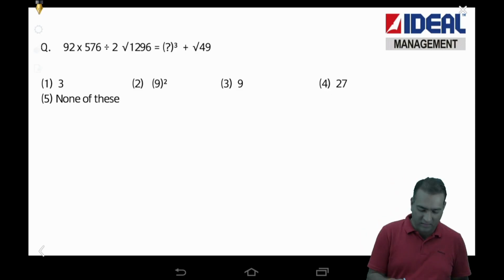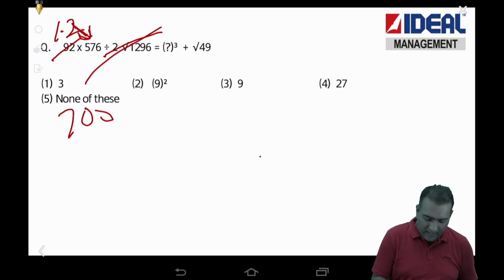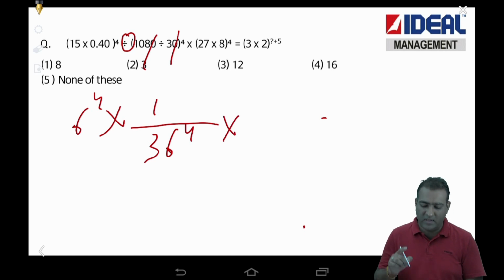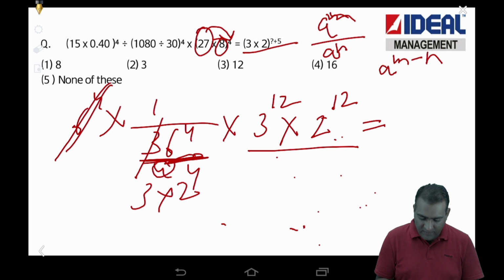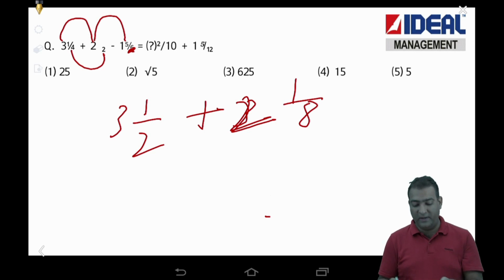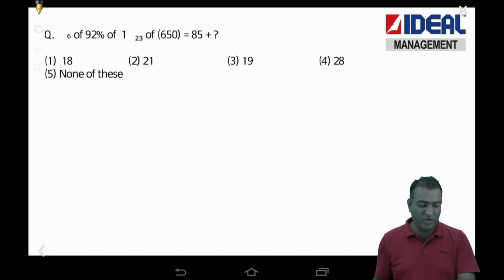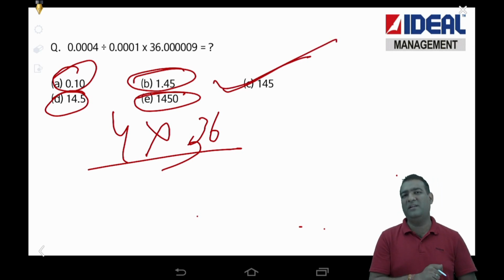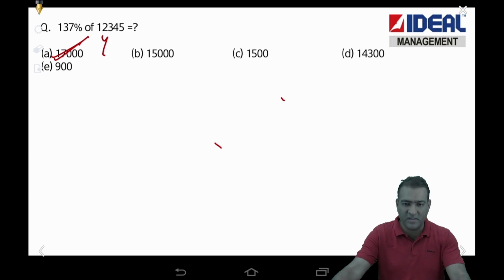Simplification Part 2 | Shortcut Techniques and Tricks for SBI and IBPS PO/Clerk Exams january 2020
This is a part of our video series on the types of questions one should solve for any kind of competitive exam. Here we tackle Simplification problems without using any extensive calculations by using the tricks and shortcut techniques presented here by Prof Vivek Sarda.

8) Everything you need to know about MBA - Part 2 :-